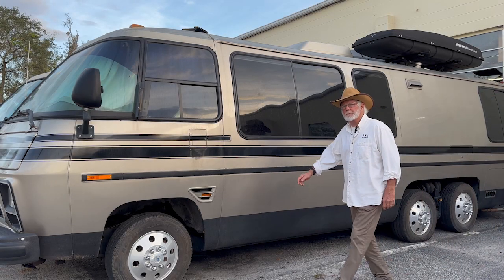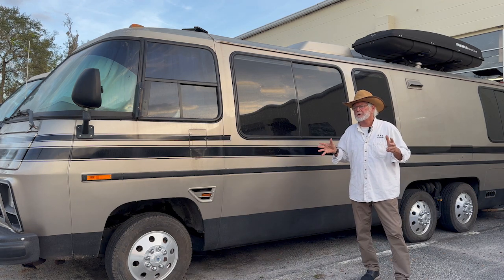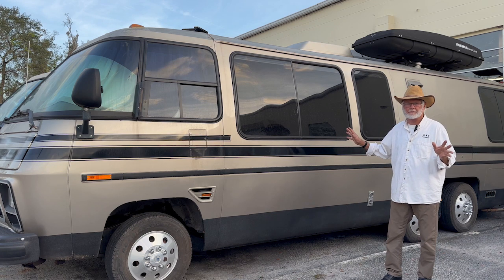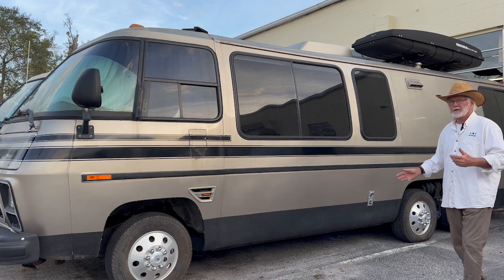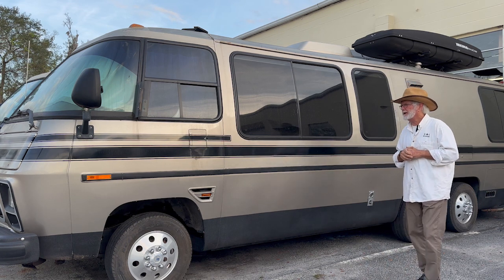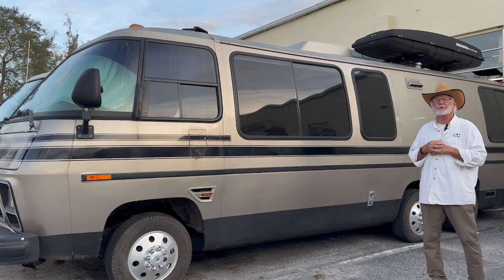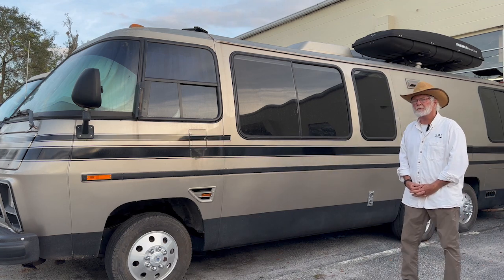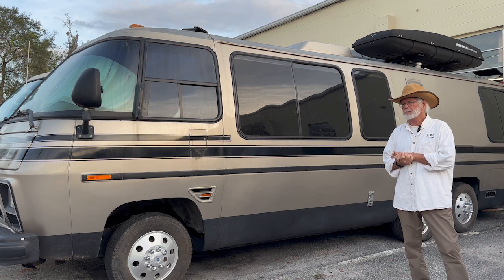An Introduction To Painting Your GMC Motorhome (Ep. 1)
Painting Your GMC Motorhome (Written & Directed By Jim Bounds)